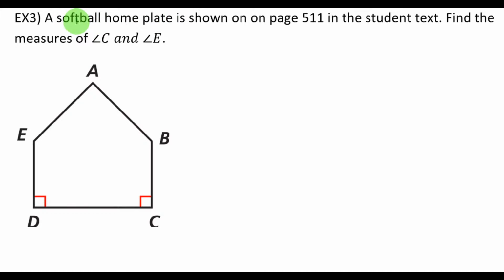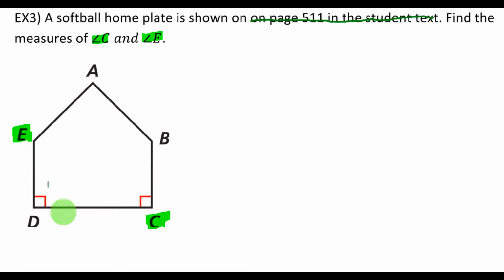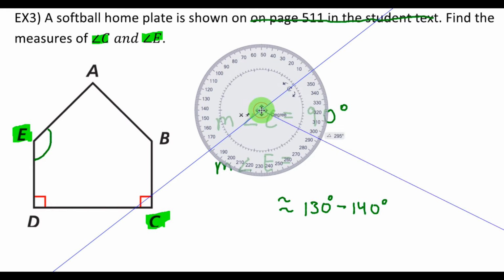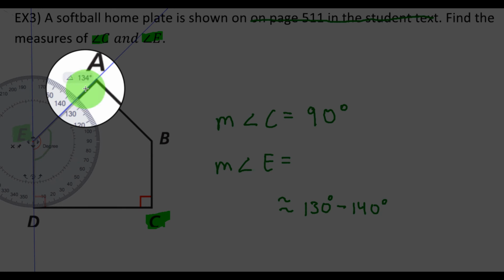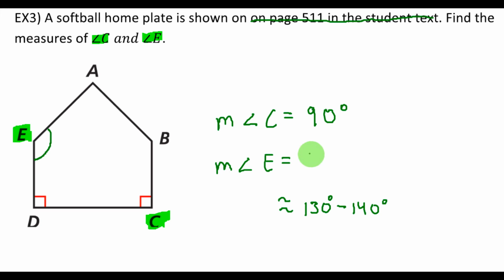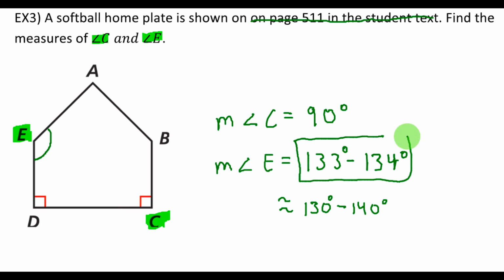374 9 6c